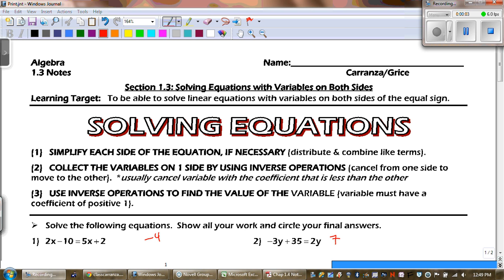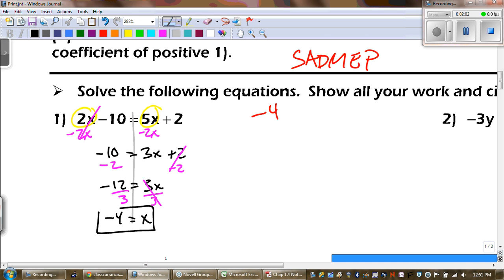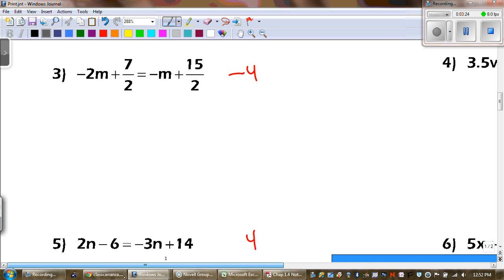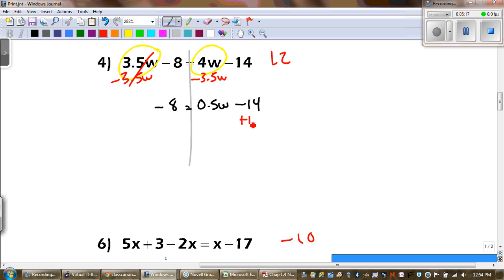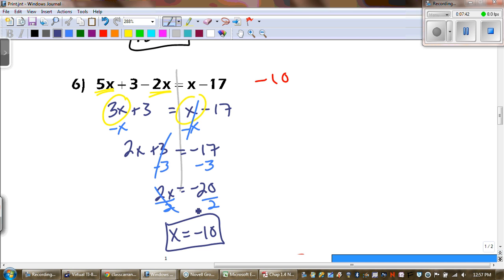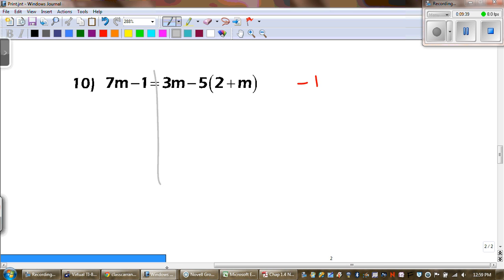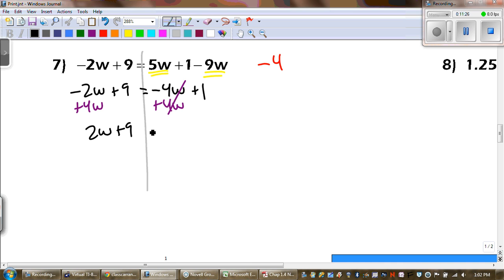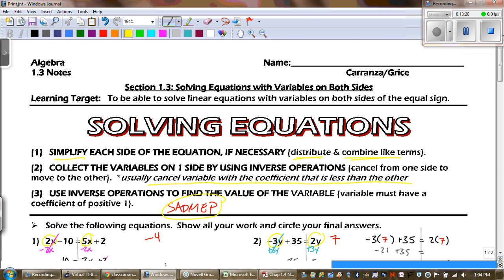AT Algebra Unit 1.5 Notes day 1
ATHS Algebra Unit 1.5 Notes day 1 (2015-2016)
ATHS Algebra 1 Unit 1.3 Notes part 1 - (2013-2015)